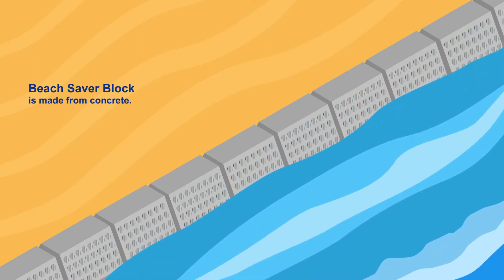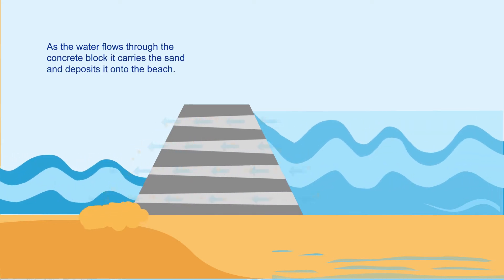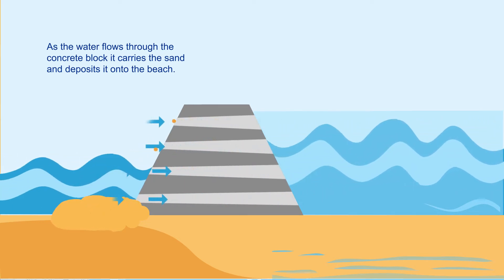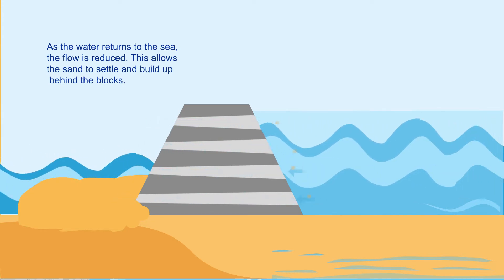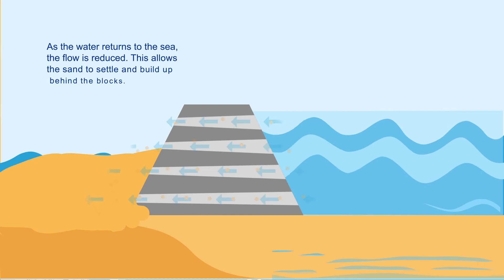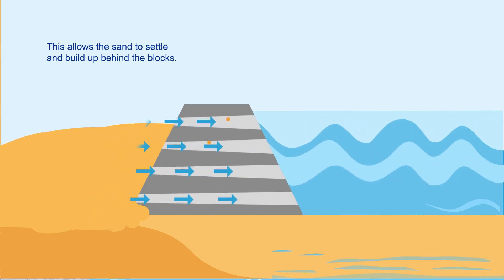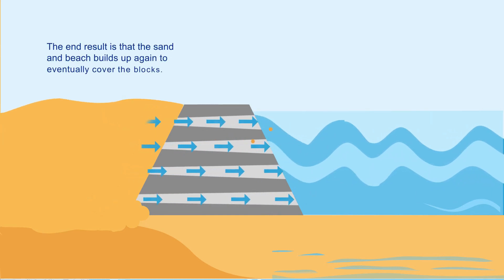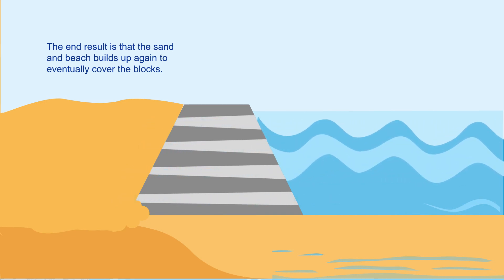How the Beach Saver Block works to transfer and restore sand on beaches by Coastal Erosion Australia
The Beach Saver Block made by Coastal Erosion Australia are designed to rebuild and restore the sand to the beach by transferring the sand held in the water. They work by putting natural wave action to work. As the water flows through the concrete block it carries the sand and deposits it onto the beach. The concrete shape helps speed up the water as it passes through. This helps to carry the sand and deposits it further up the beach. As the water returns to the sea, the flow is reduced. This allows the sand to settle and build up behind the blocks. The end result is that the sand and beach builds up again to eventually cover the blocks.